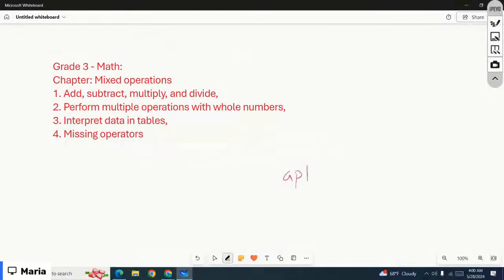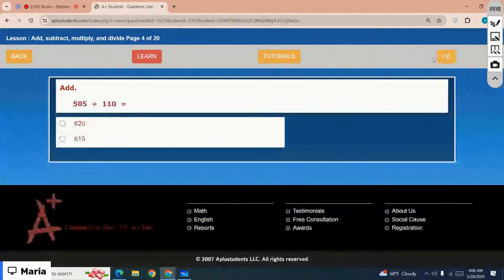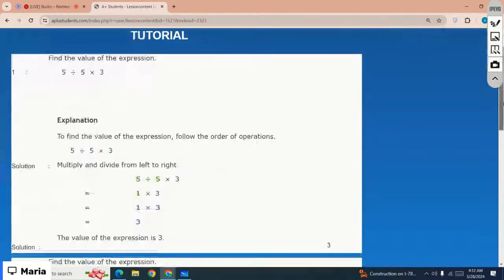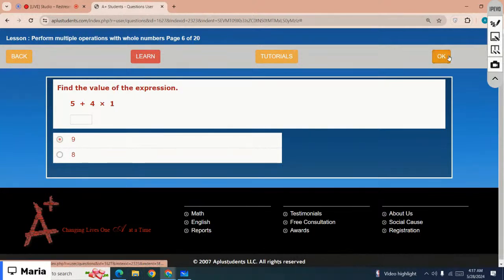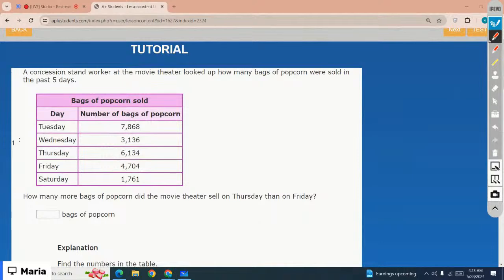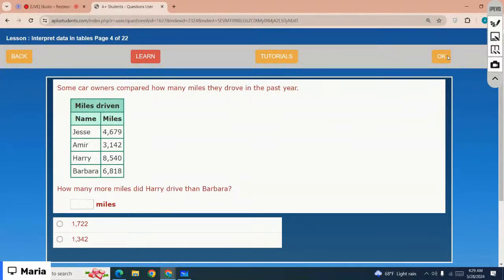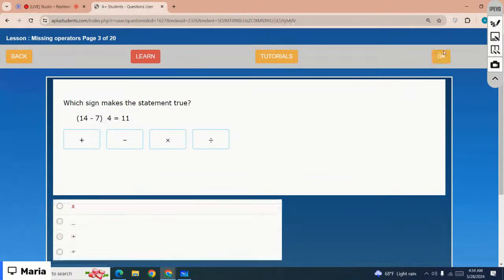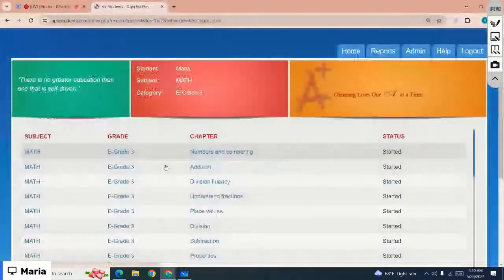Grade 3 - Math: Add, subtract, multiply, and divide, Perform multiple operations with whole numb…